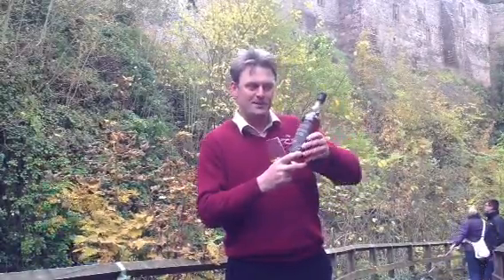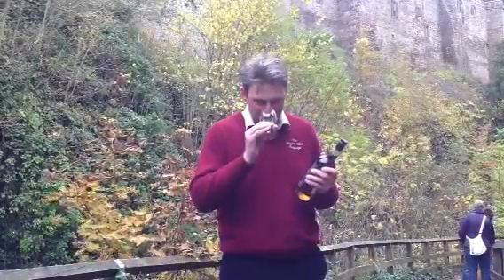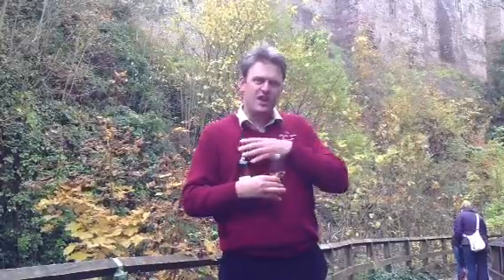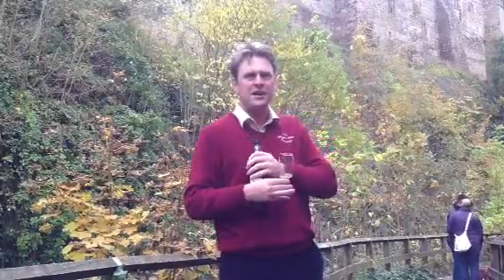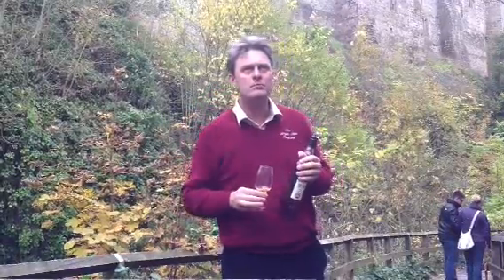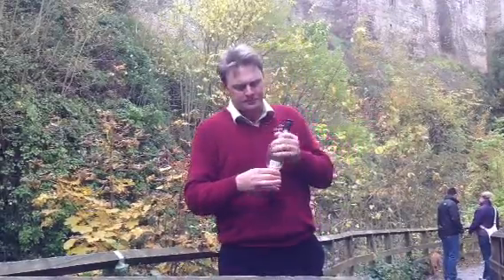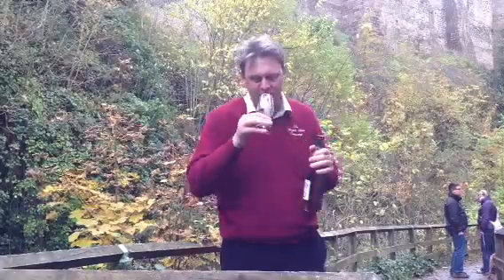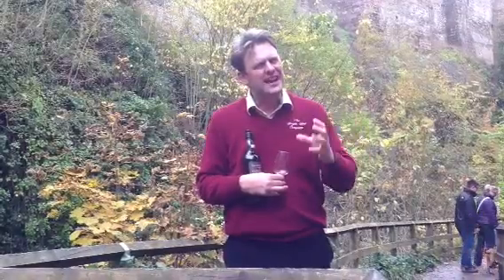Tamdhu 1962 - The Macphail's Collection - The Whisky Sample Club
The Wright Wine Company, Skipton: Whisky Sample Club.
Julian Kaye tastes and a bottle of Tamdhu 1962.